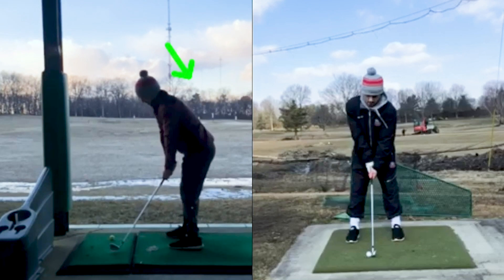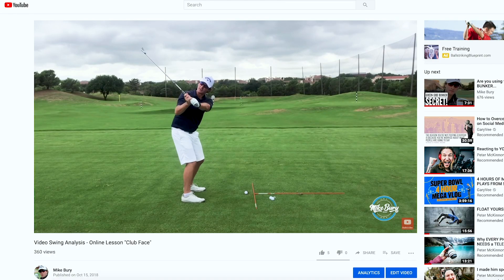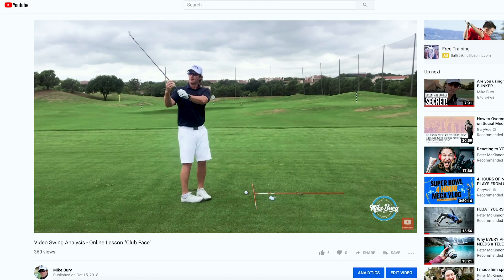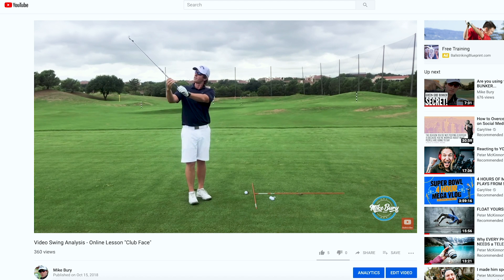Is your wrist action causing your slice? | Community Swing Analysis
If your slice your golf ball there is a good chance that you are making a mistake with your wrists, leading to a club face issue and a slice. Thanks to Brandon Perrone, we look at his swing analysis and learn together!